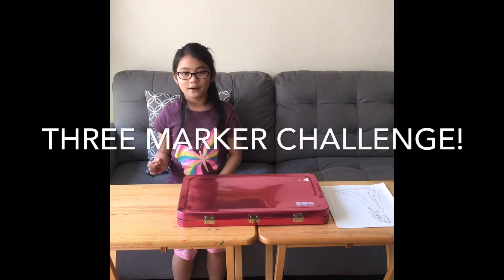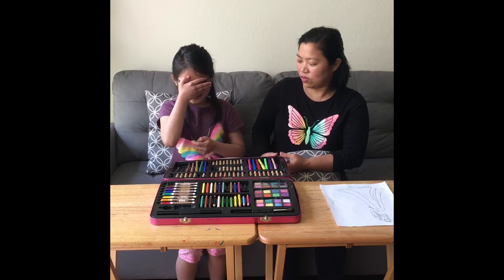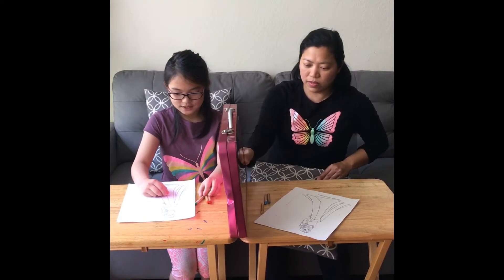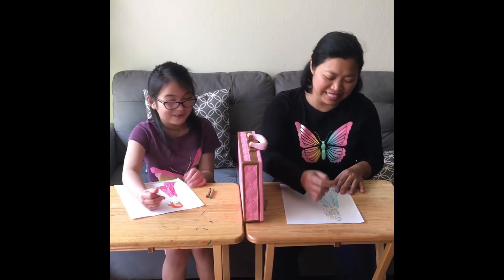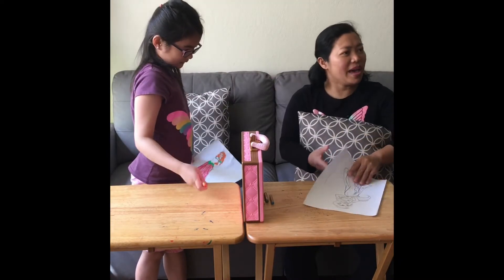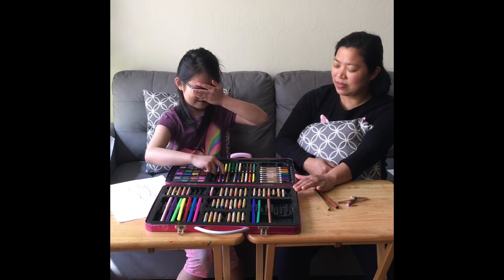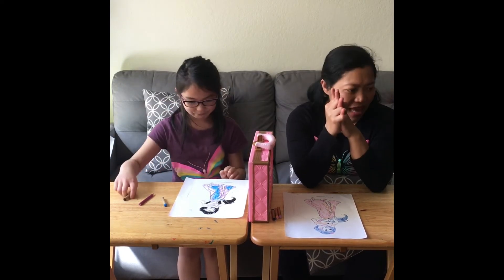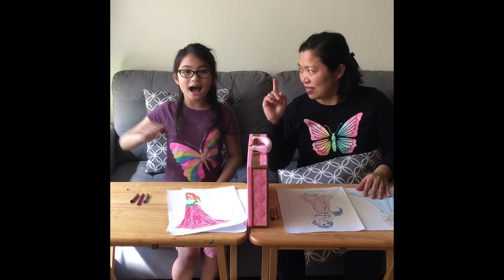Coloring:Three Marker Challenge Fun activity for kids during shelter in place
Coloring princess Aurora and Jasmine